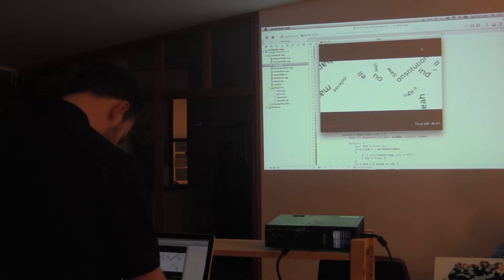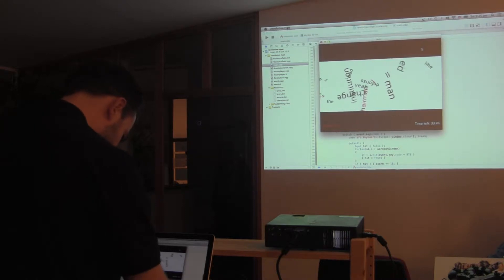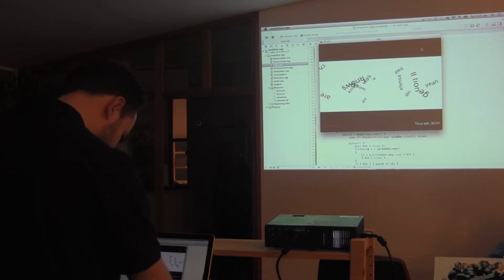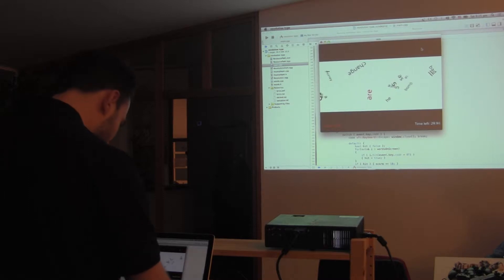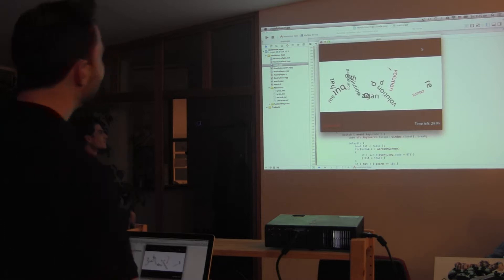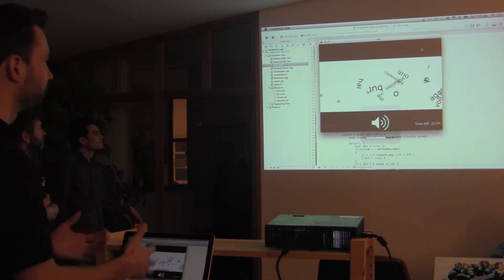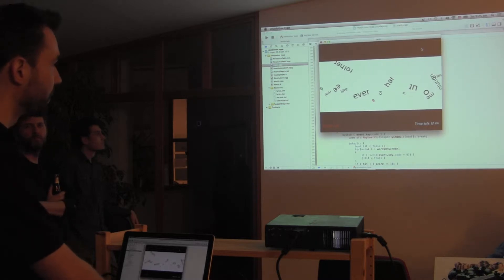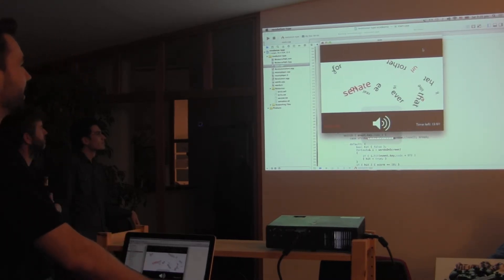Huh - Berlin Mini Jam Prototype March 2014